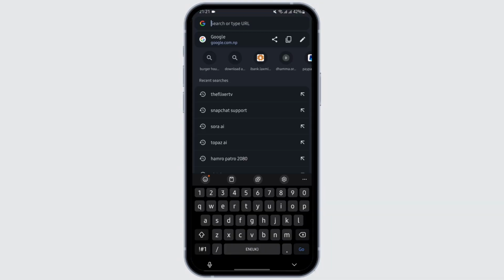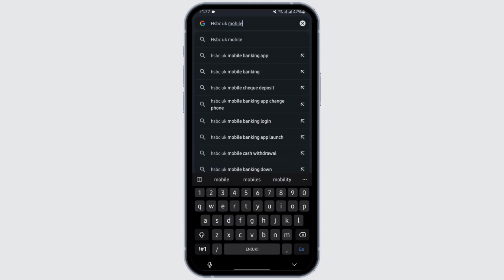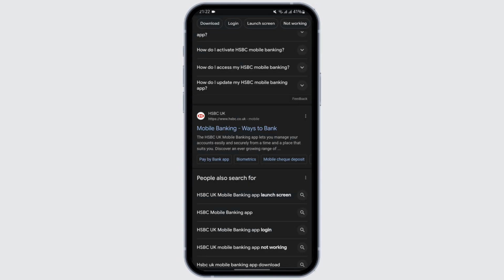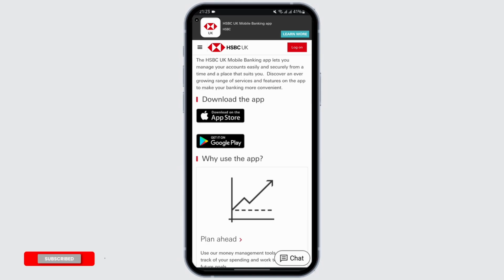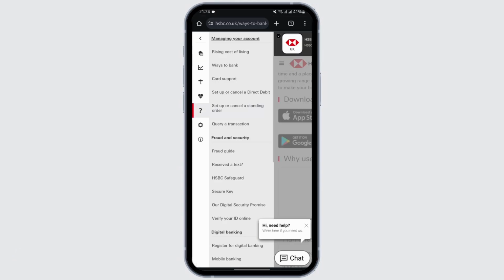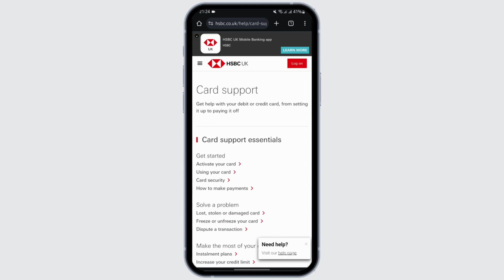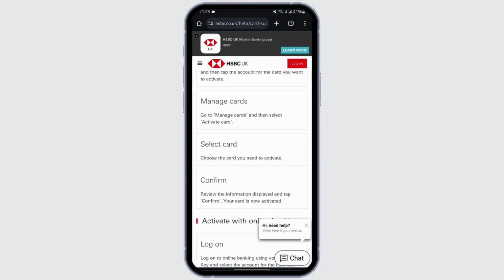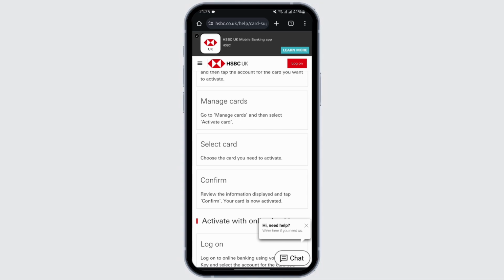How To Activate HSBC Debit Card (2024) Easy & Fast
Ready to upgrade your banking experience? In this tutorial, learn the step-by-step process to activate your HSBC debit card in 2024. Activating your card has never been easier!

Timestamps:
0:00 - Introduction
0:10 - Step-by-step guide to activate your HSBC debit card

Key points covered in the video:
- Overview of HSBC debit card features and benefits.
- Methods to activate your HSBC debit card: Online, phone, and ATM.
- Detailed online activation process through HSBC's official website or mobile app.
- How to activate your card using HSBC customer service.
- Steps to activate your debit card at an HSBC ATM.
- Tips for ensuring your debit card is secure after activation.